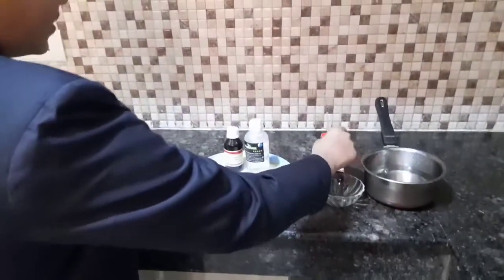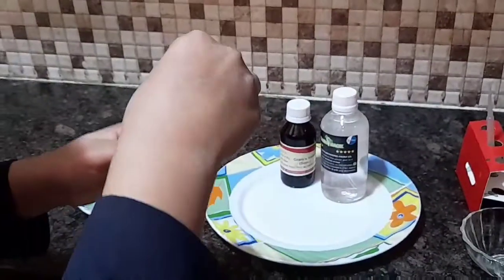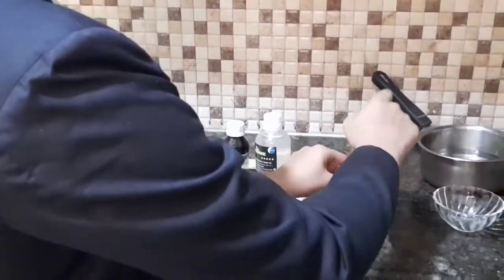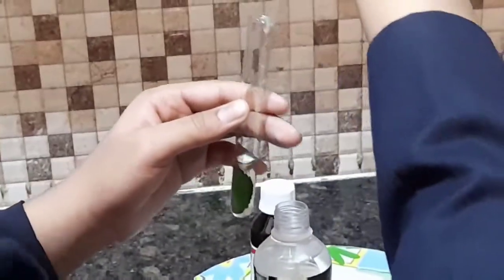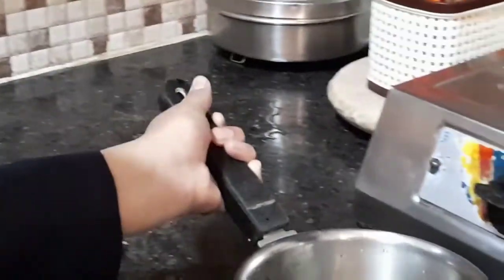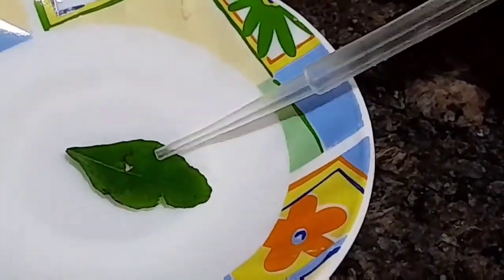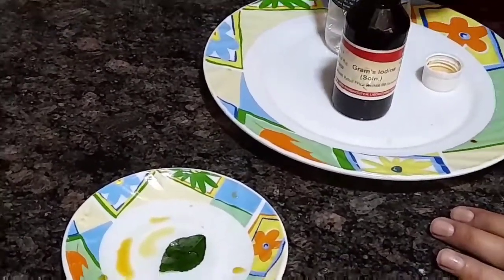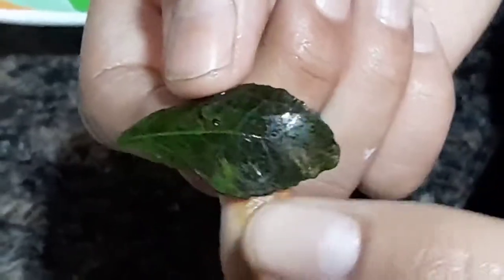Iodine test on leaf/interesting science experiment for kid/experiment with leaf/kids learning video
Hello everyone , 😊😊😍
We bring educational and entertaining videos .😎

Watch my sciencerelated videos pls cick on link

To watch my kidsmasti related videos pls click on the link given below